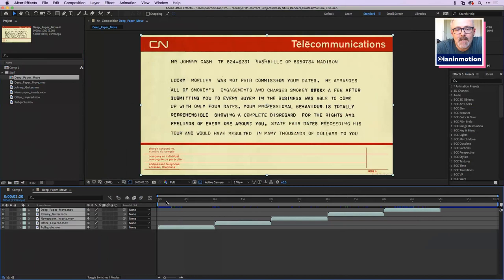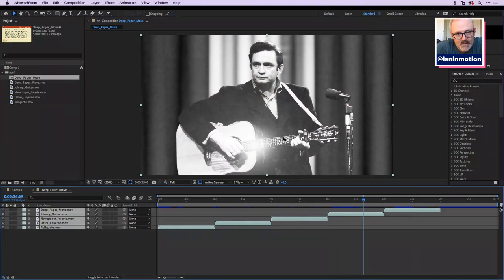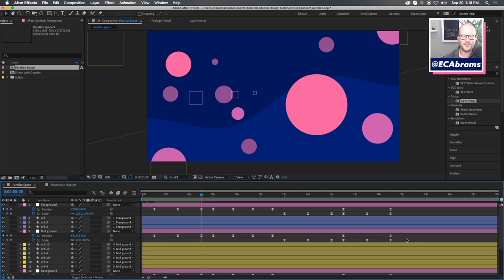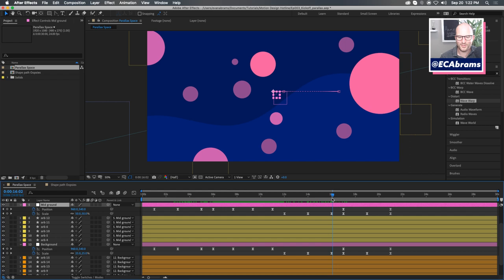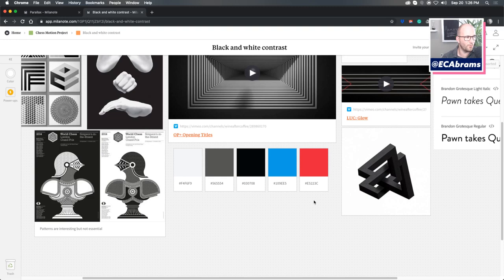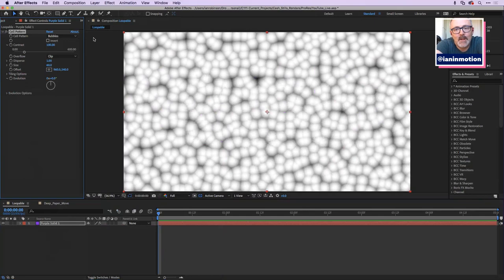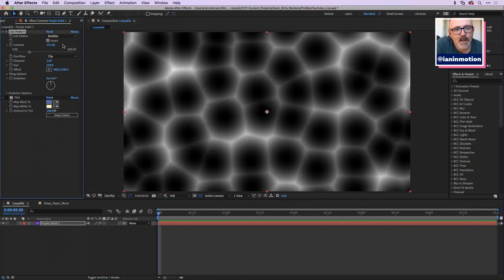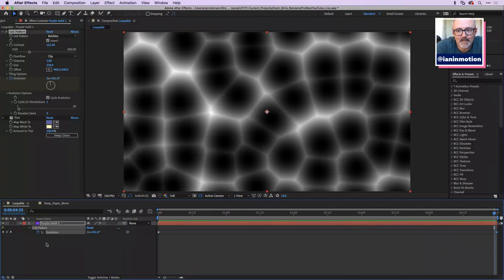Motion Design Hotline #003 - Ian Robinson! Parallax! Business Time!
Get your most pressing After Effects and Motion Design questions answered LIVE. Evan Abrams and Kyle Hamrick are taking your questions on air. Bring your troubles, your woes, your problems. We want to solve them every Friday this fall! Get at us in the chat and let's get into it!

Evan Abrams is @ECAbrams on twitter and at evanabrams.com.

Ian Robinson is @IanAnimation on twitter co-founder of creative111.com.

Send us your questions and we'll get them on the program!